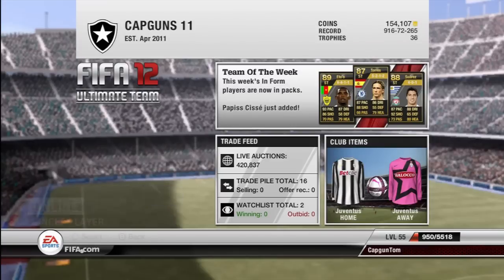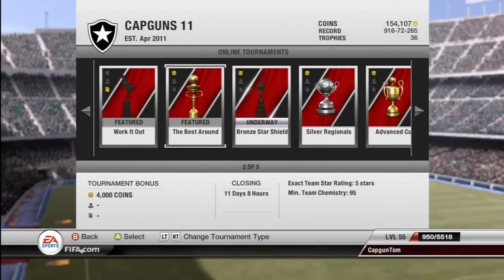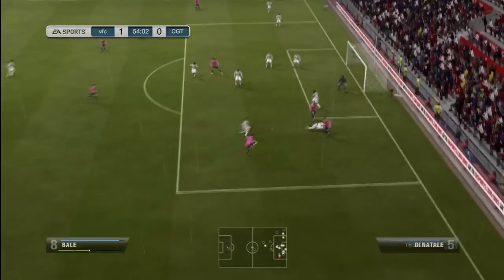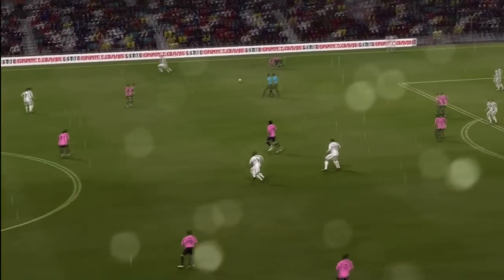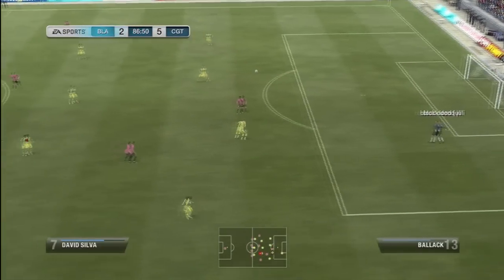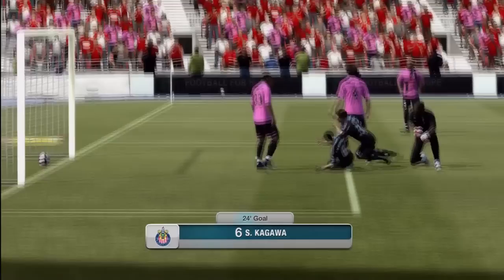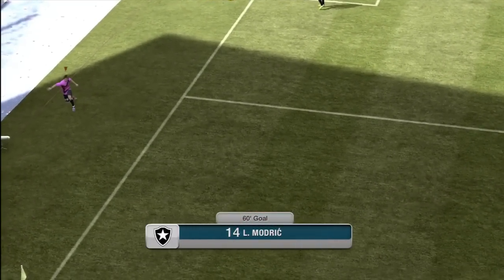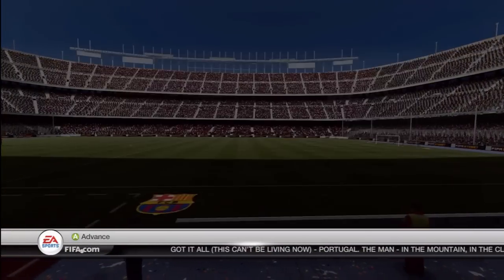FIFA 12 UT | Winning the Best Around Tournament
dowpg